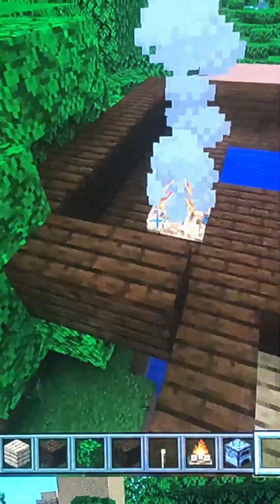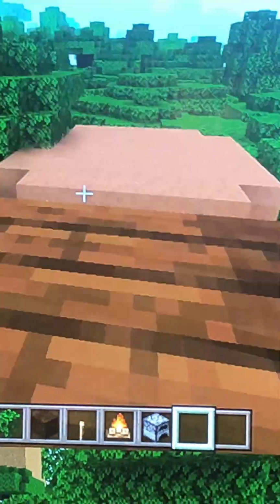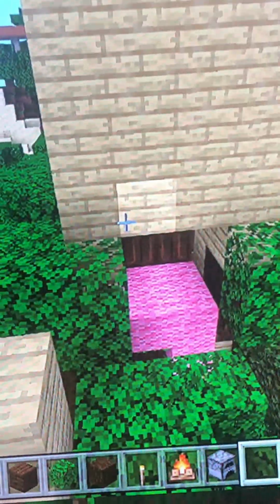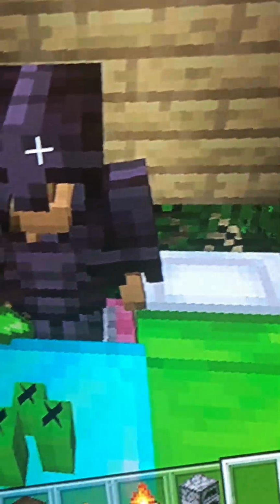Tree house build challenge